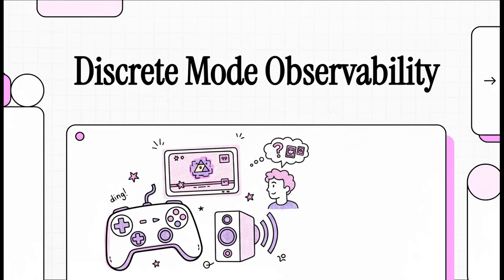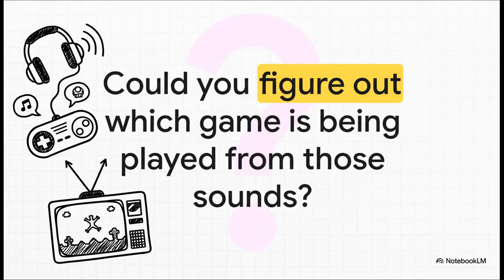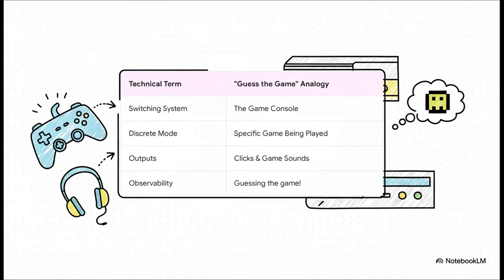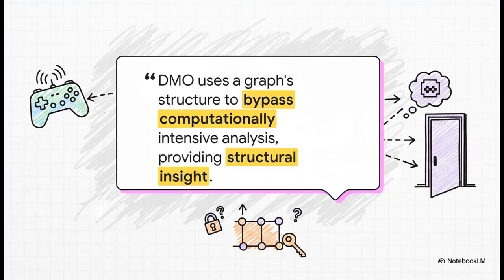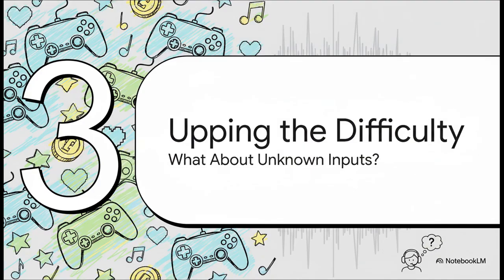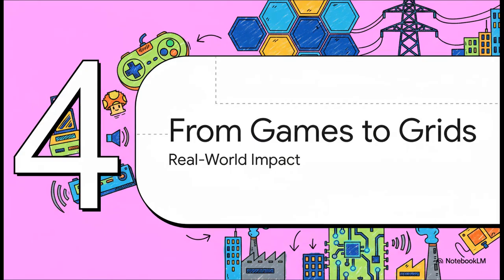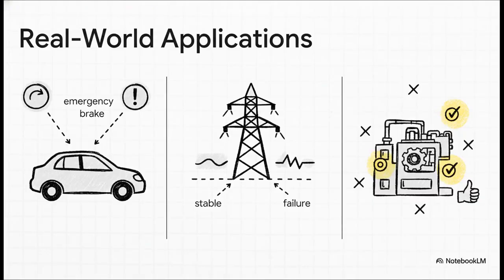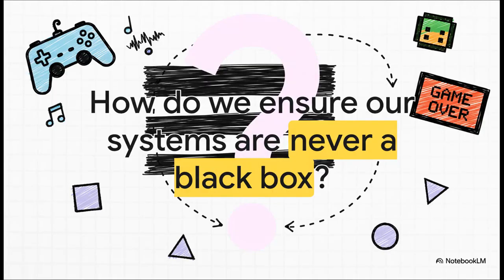Discrete Mode Observability Explained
The source material introduces the systems theory concept of Discrete Mode Observability (DMO), which addresses the challenge of figuring out a system's internal state—or "black box"—by analyzing only its external outputs. Using the analogy of guessing a video game based solely on the sounds it makes, the explanation simplifies DMO as the ability to identify a discrete mode, such as a specific game or operating state, from available output signals. The source highlights that DMO provides a powerful engineering solution for this problem by utilizing graph theory to create a structural blueprint of the system, enabling fast, targeted insights instead of slow, heavy computations. Ultimately, DMO is presented as a critical tool for modern technology, helping engineers place sensors strategically and confidently monitor the status of complex, life-critical systems like power grids and self-driving cars, even when faced with significant background noise or unknown inputs.